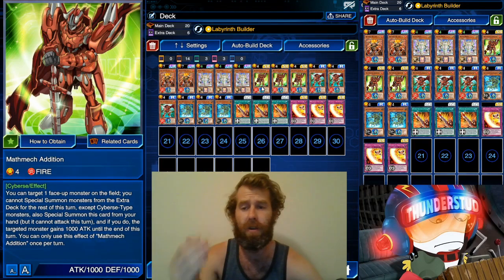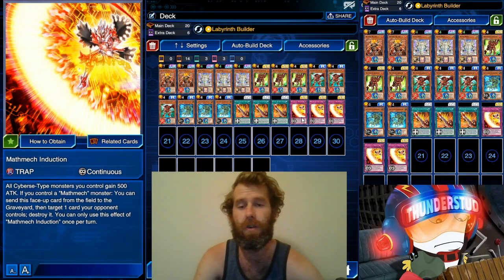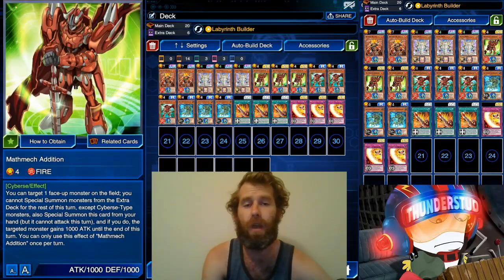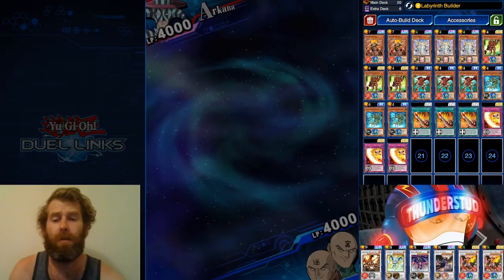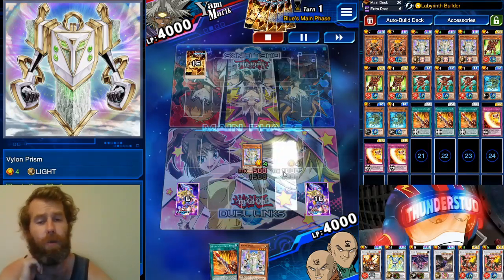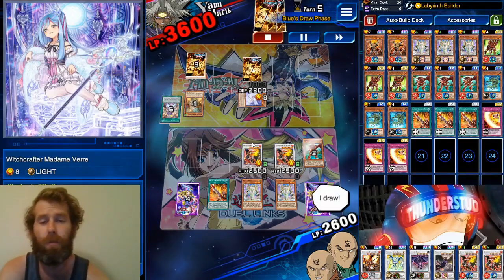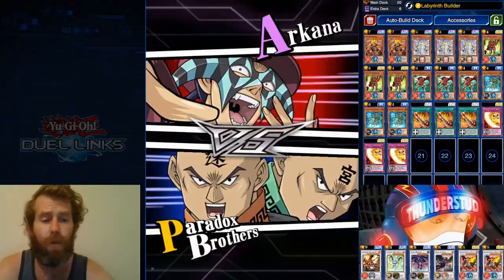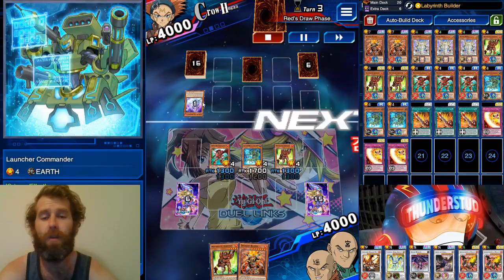MATHMECHS! Lets Make Math Cool With Gundams! Cyberse Monsters Are Back! [Yu-Gi-Oh! Duel Links]